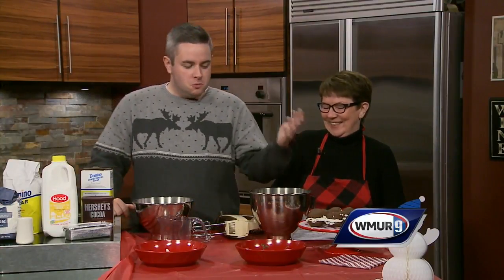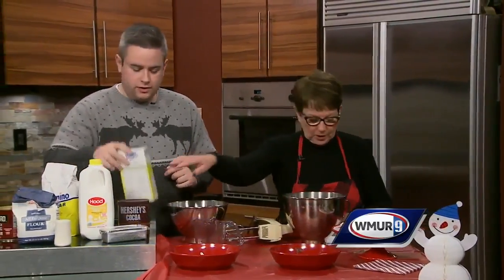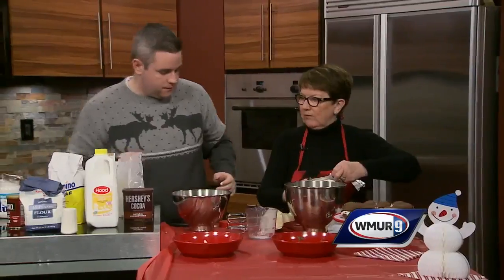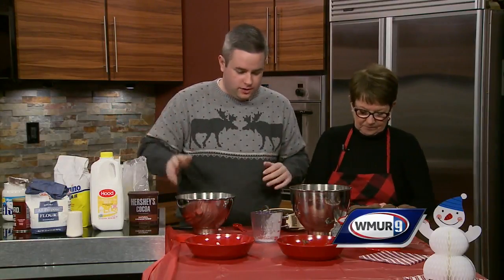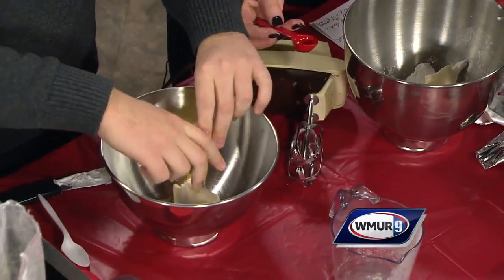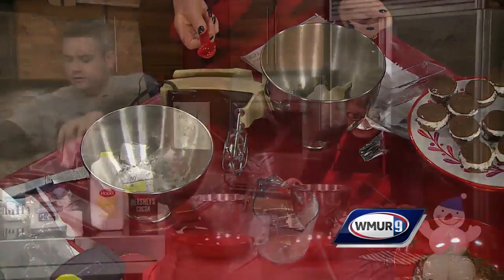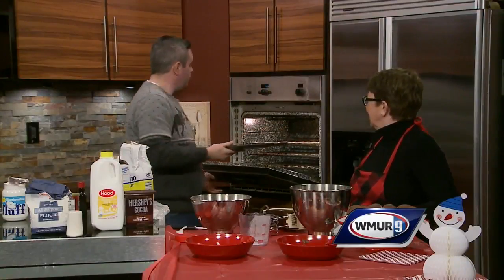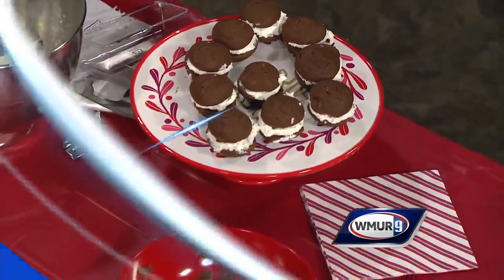Cook's Corner: Tim Callery's black moon whoopie pies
Tim Callery and his mother show how to prepare "black moon" whoopie pies.